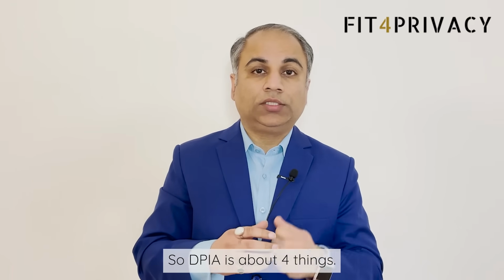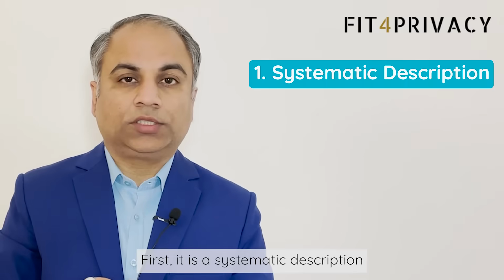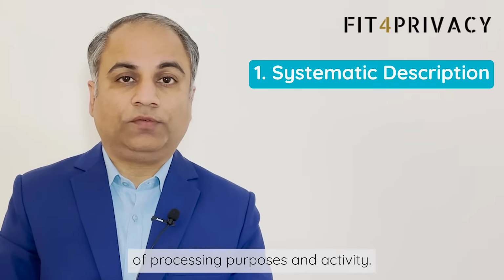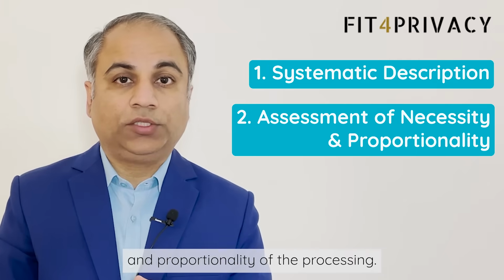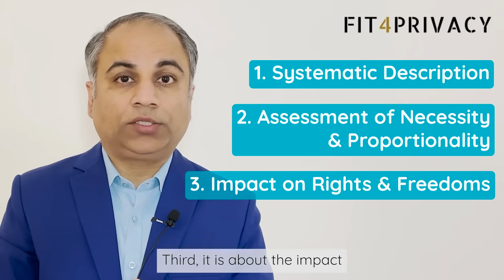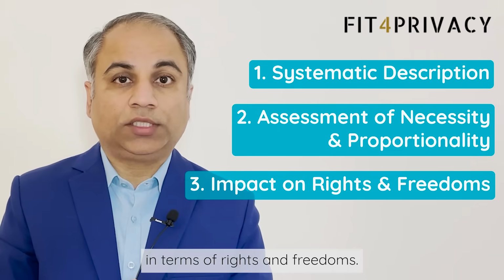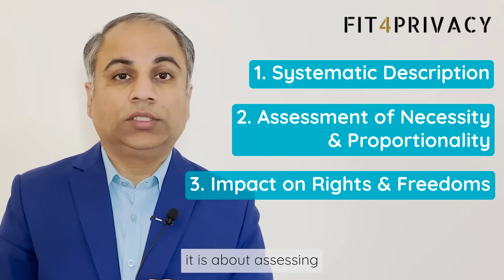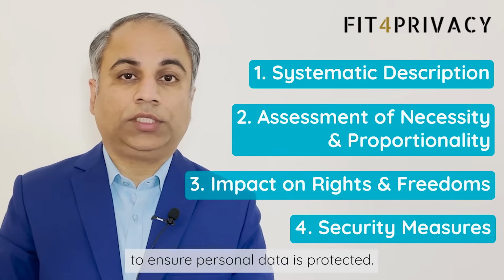What is a DPIA? The GDPR Data Protection Impact Assessment (DPIA)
A DPIA (GDPR) Data Protection Impact Assessment is an exercise used to identify and mitigate the data protection risks of a project or activity. It's required by GDPR for any organization that handles personal data. In this video, we'll explain what a DPIA is and how it can help your business comply with GDPR.

Contents:
00:00:00 Intro
00:01:11 What is a Data Protection Impact Assessment (DPIA)?
00:01:31 The 4 elements of a DPIA
00:03:15 DPIA vs Privacy Impact Assessment
00:03:54 What is the outcome of a DPIA?
00:04:36 When do you do a DPIA?
00:05:31 How do you do a DPIA?
00:06:36 Who is involved in the DPIA?
00:07:04 Why do I need to do a DPIA?

Amazon Book